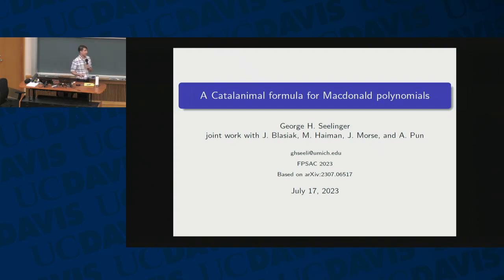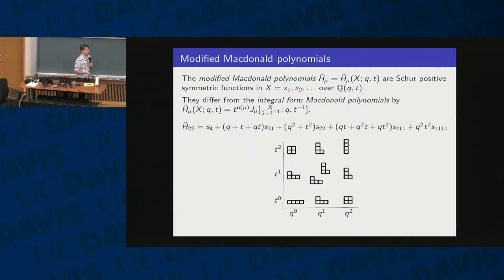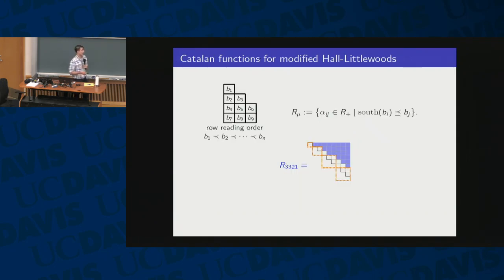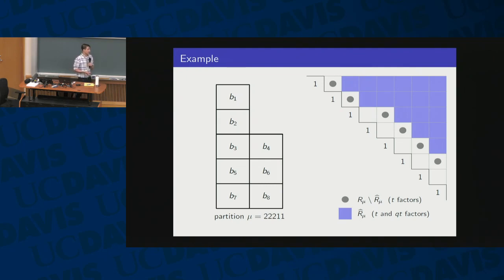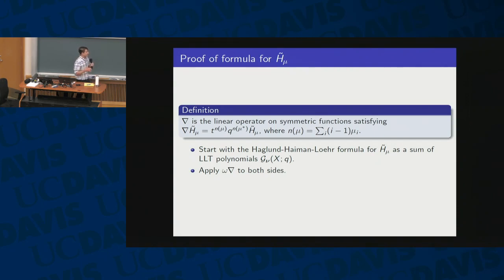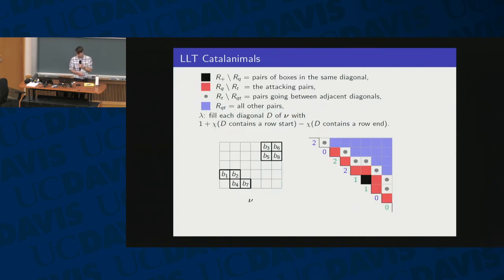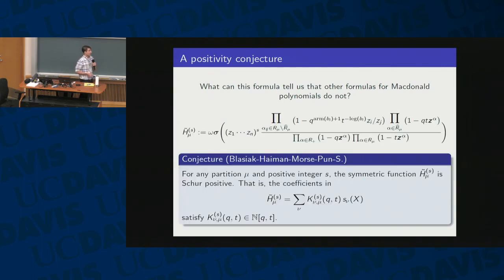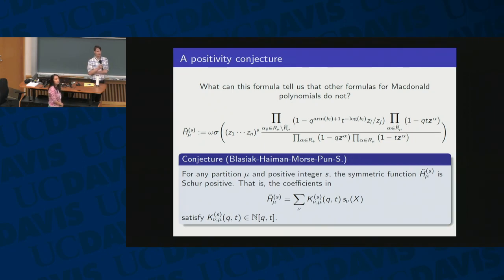Seelinger: A Catalanimal Formula for MacDonald Polynomials - FPSAC 2023 Davis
Talk given by George Seelinger at the 35th International Conference on Formal Power Series and Algebraic Combinatorics (FPSAC) at UC Davis on 7/17/23. The homepage for FPSAC Davis 2023 can be found The slides for Seelinger's talk are available and the extended abstract can be found